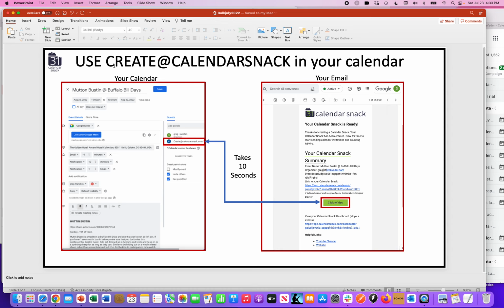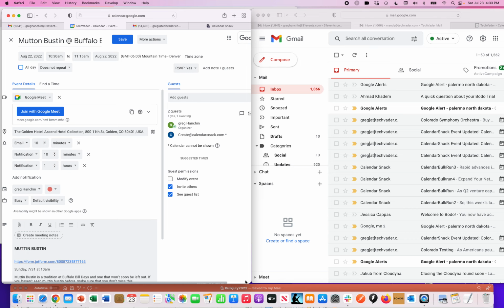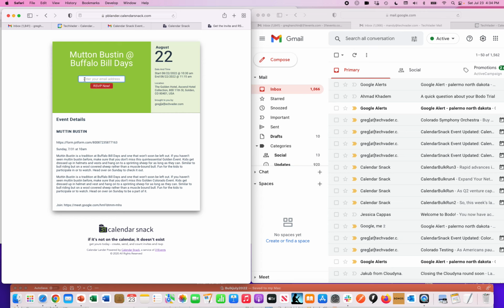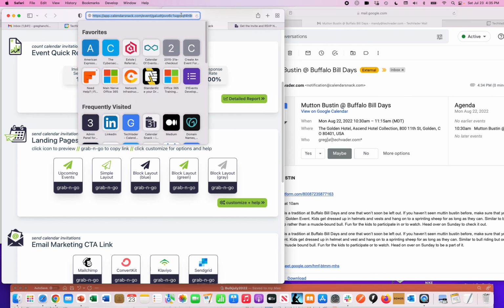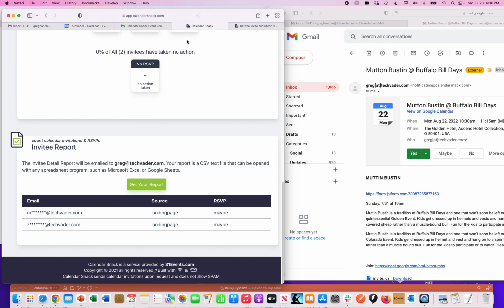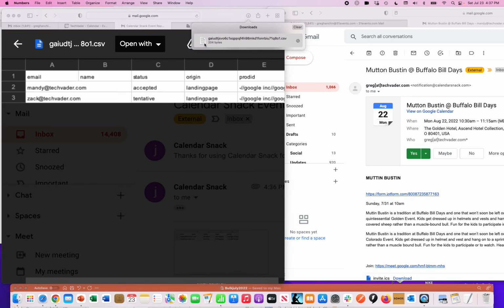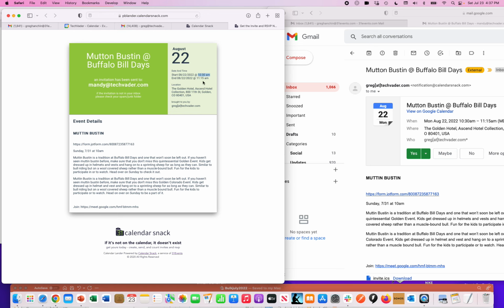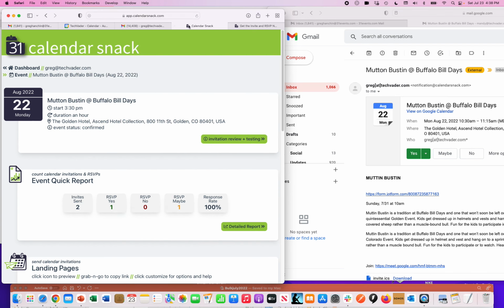How the Calendarsnack can be updated from the Calendar Client.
These are the details of how the Calendarsnack can be updated once it's sent out to change the Data, Time, Location and Description of the event.